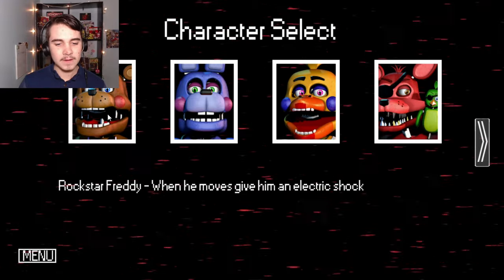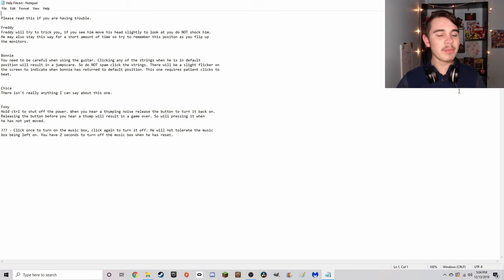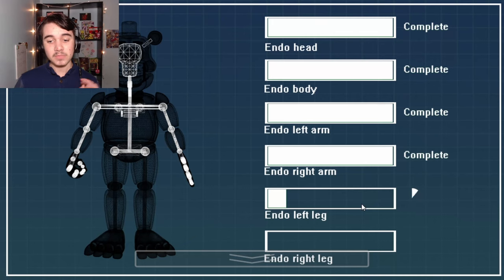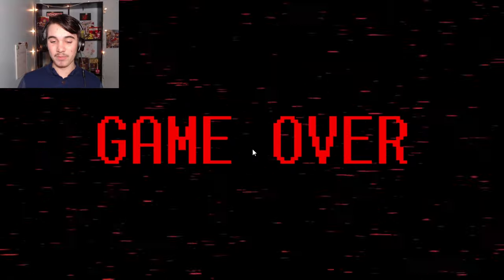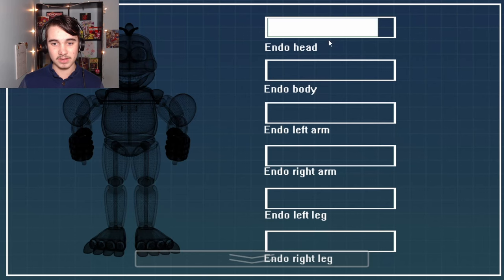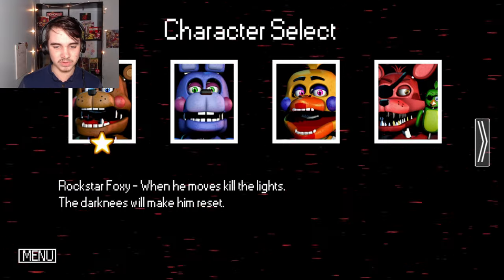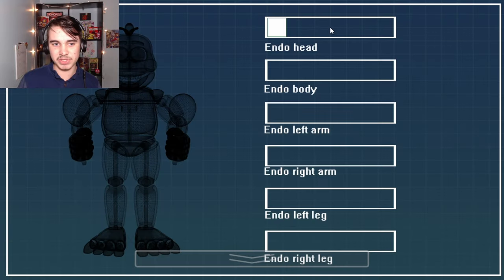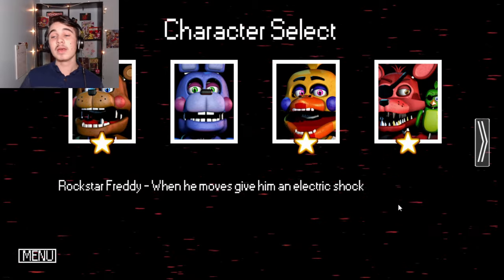SALVAGING AND SHOCKING THE ROCKSTAR ANIMATRONICS! | Animatronic Salvage - Part 1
This fangame allows you to salvage the ROCKSTAR ANIMATRONICS!

-FIND ME-
Friend me on FNaF AR: 1UE95B2FG5